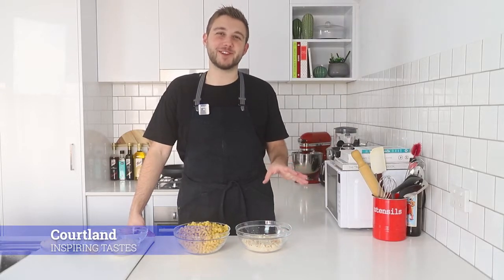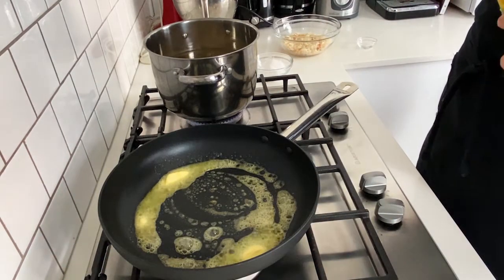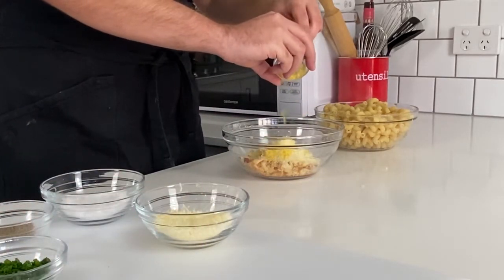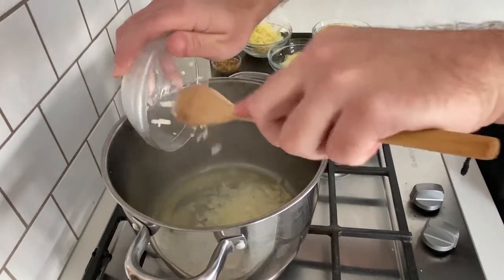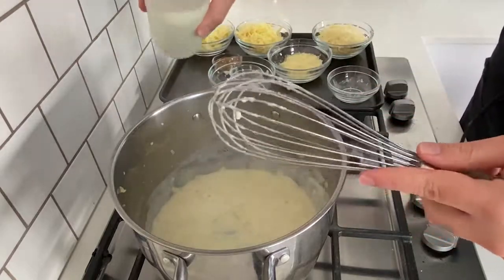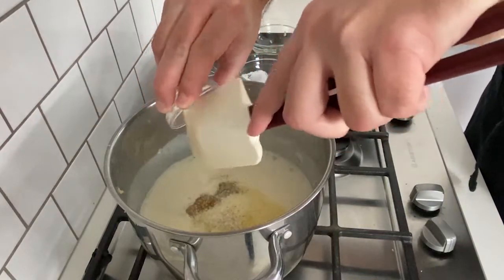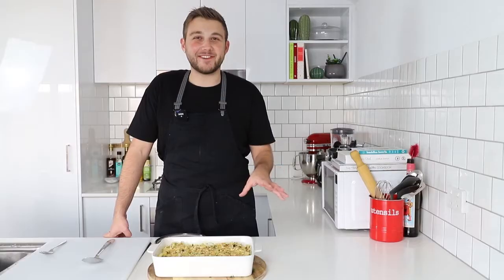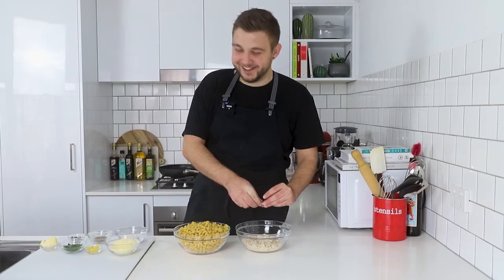How to Make Mac 'n' Cheese - Classic American Macaroni Cheese Recipe: Inspiring Tastes S1E5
INSPIRING TASTES - EPISODE 5

Mac ‘n’ cheese is a classic throughout the USA that is really easy to make with a few pantry staples or with some boujee cheeses and punchy breadcrumbs.

Just a few time zones and hemispheres away, our friends in the United States of America are celebrating the 4th of July, Independence Day and I thought it was fitting to make this dish. As rumour has it, Thomas Jefferson (who signed the Declaration of Independence) invented & popularised the dish after bringing home a pasta machine from Italy and substituting parmesan for cheddar cheese. There is plenty of debate about the origins so I'll let you decide!

You can use whichever cheeses you have in your fridge to make this but I would recommend a combination of something salty, sharp and stretchy when melted.

If you think your sauce looks a little too thin, it will continue to thicken in the oven so don’t fret!

Courtland
Inspiring Vacations

**Ingredients below, comment to get the full recipe!

Ingredients:

Breadcrumb topper
2 cups fresh bread crumbs or panko
2 tbsp butter
1 lemon, zested
1 tbsp chives
1 tbsp thyme
1 tbsp black pepper
1/2 cup parmesan

Pasta
350g cavatappi or macaroni pasta
½ cup salt
2 tbsp butter
½ white onion, diced or minced
3 cloves garlic, crushed or minced
2 tbsp plain flour
2 ½ cups full cream milk, warmed
1 cup mozzarella cheese, grated
1 cup gruyère cheese, grated
1 cup sharp cheddar cheese, grated
½ cup parmesan cheese, grated
1 tbsp whole grain mustard
1 tbsp black pepper